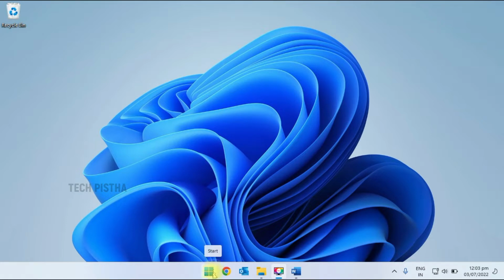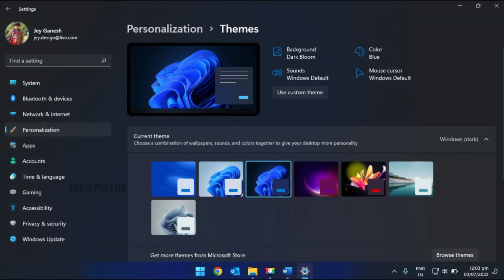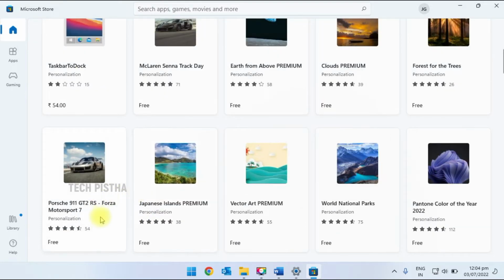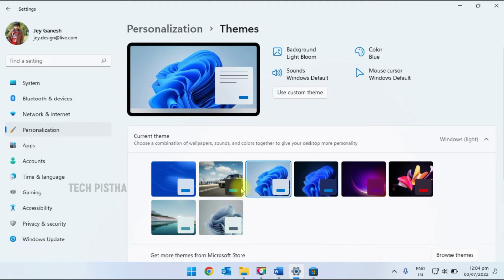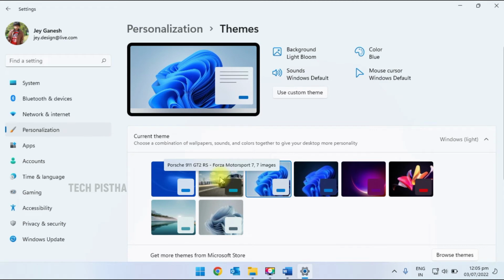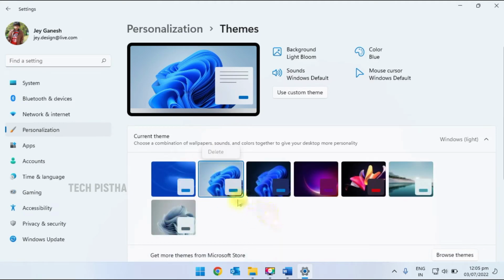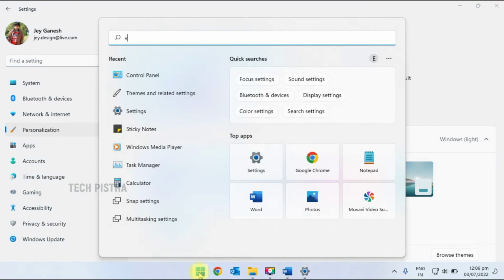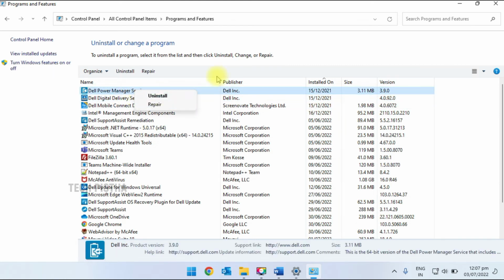How to Use the Custom Themes on Windows 11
Windows 11 theme is really improved from its older version, by default windows 11 provided some best performance themes. If you would like to change the custom theme, then you can use from its theme store.

This video explains how you can install and uninstall the custom theme in windows 11.